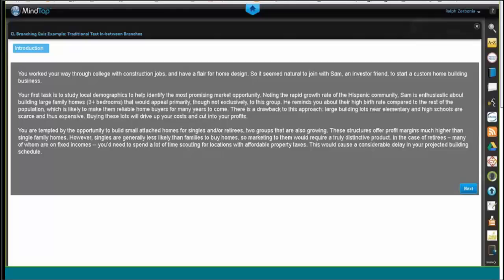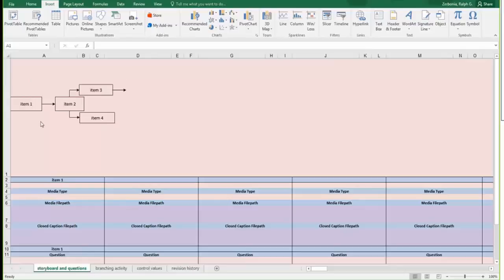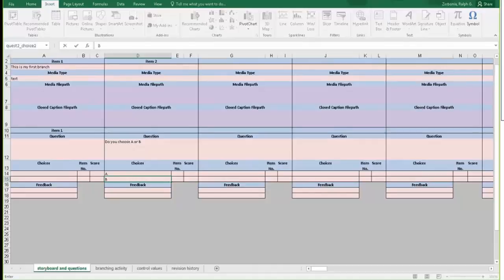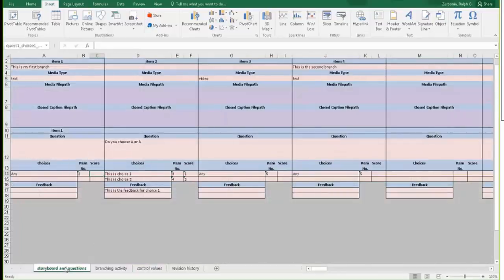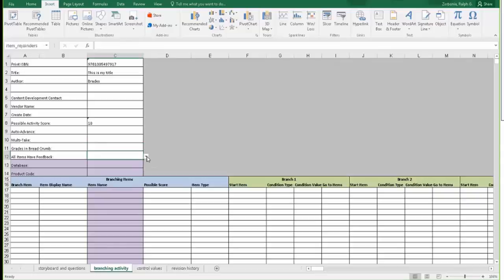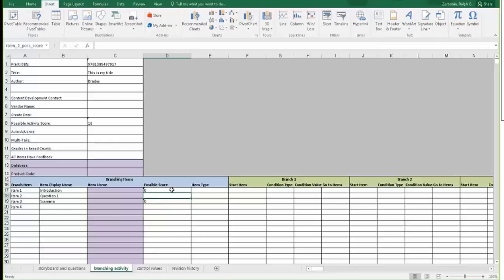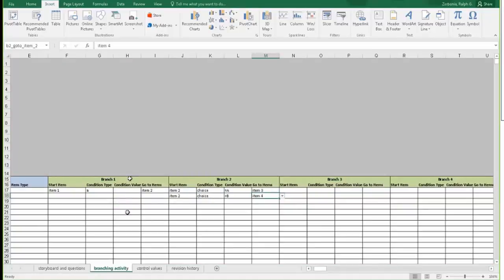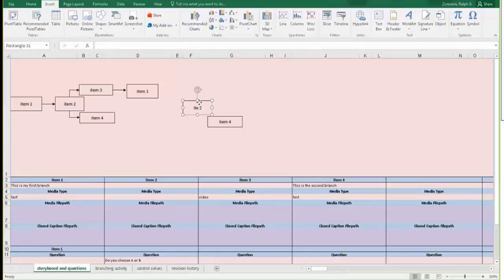Assessment Templates - Branching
How to fill out the the Cengage Learning Branching template